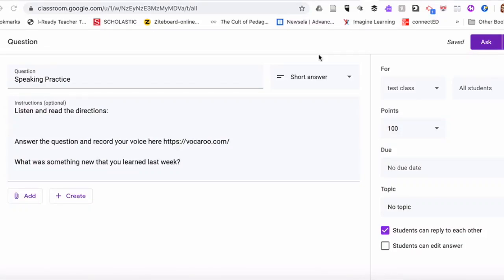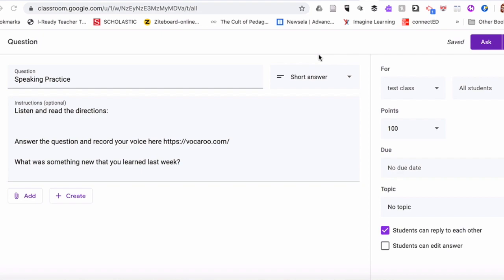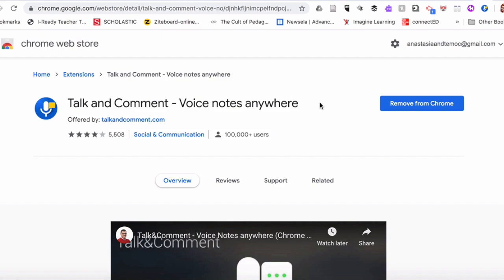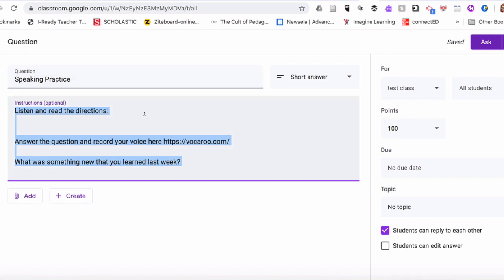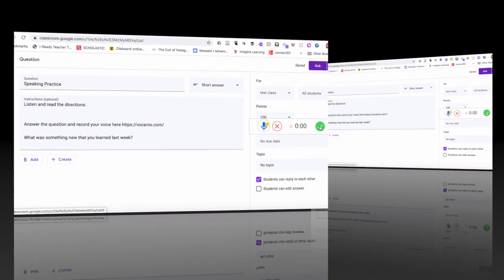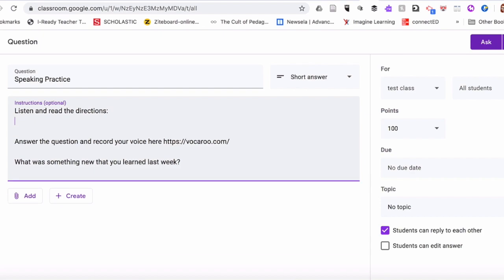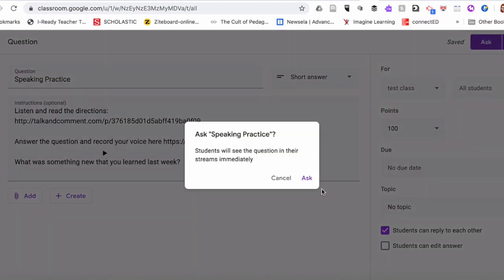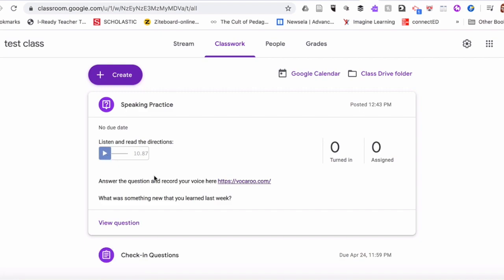How to make voice notes in Google Classroom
In this video, you will learn how to use Talk&Comment Extension to make voice notes in Google Classroom.